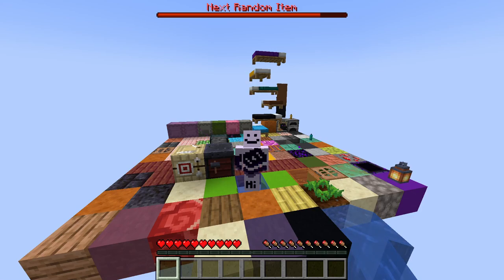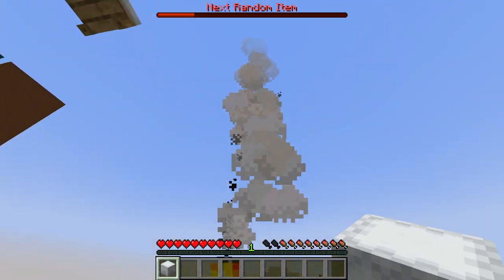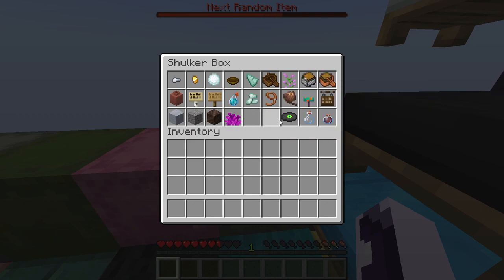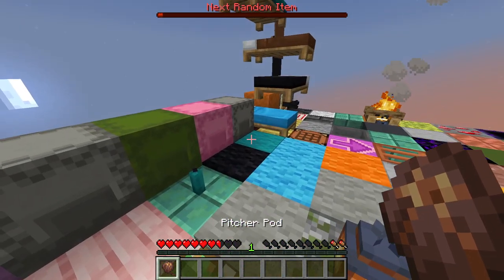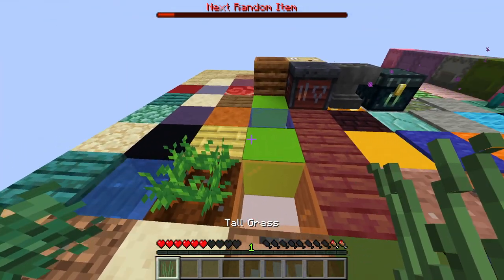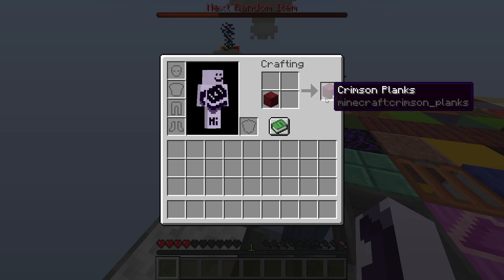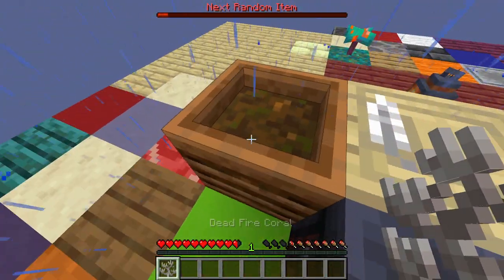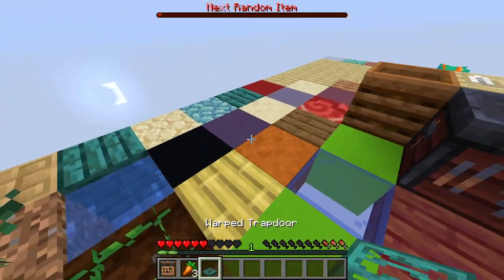Minecraft, But Every 30 Seconds I Get Random Item [#4]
This is the continuing of my new minecraft survival series where i survive with only items i get randomly every 30 seconds.

Discord Servers:

💬Join to become a member of our ER:LC private server!